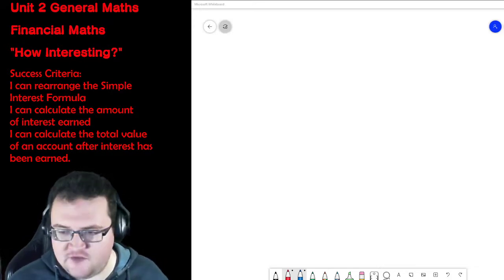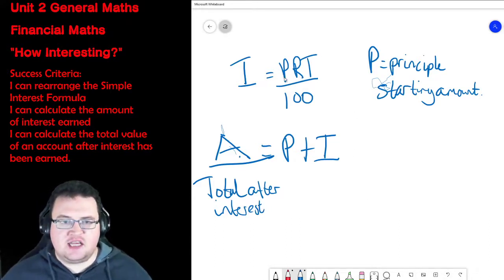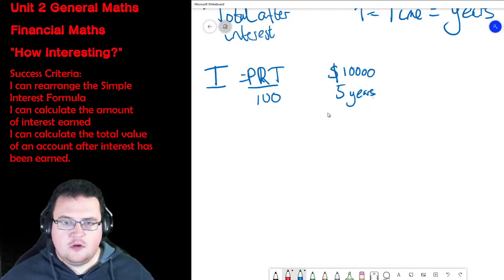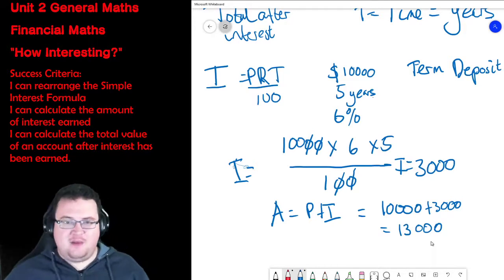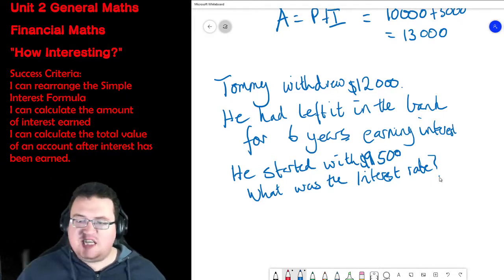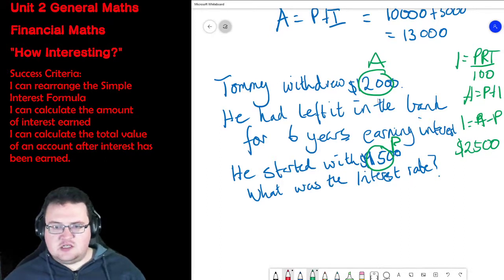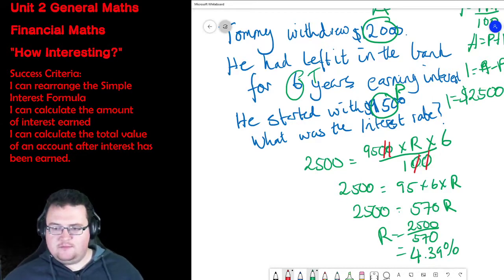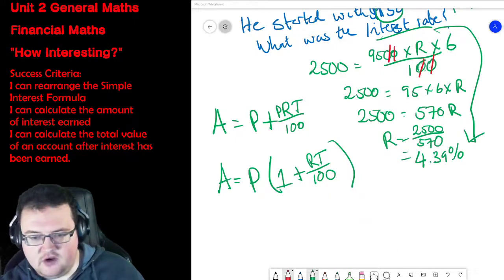Unit 2 General Maths - Financial Maths - Simple Interest